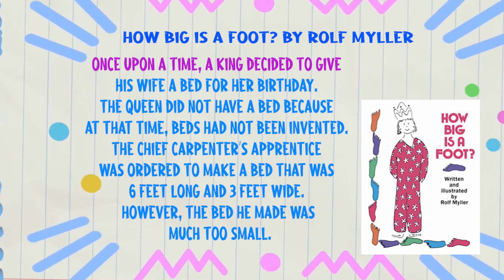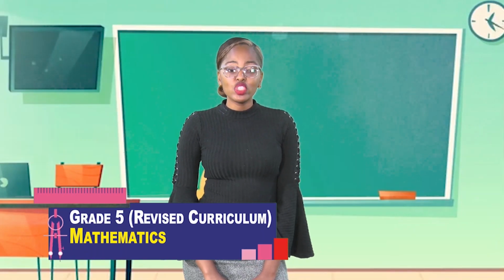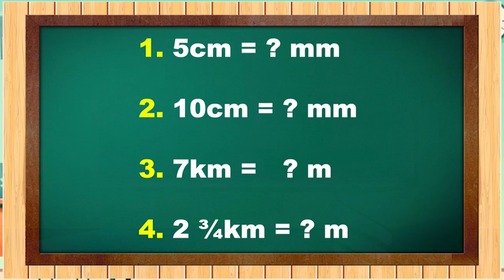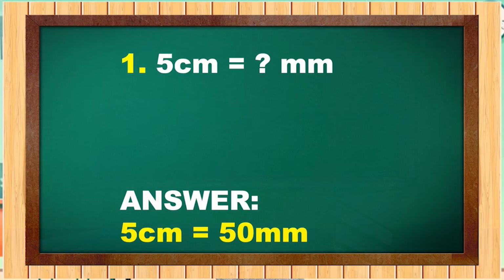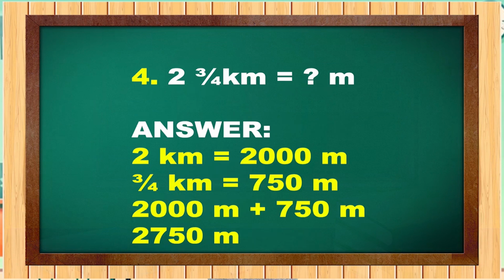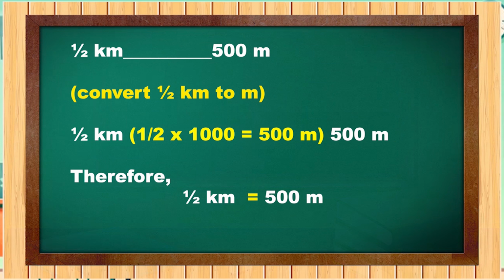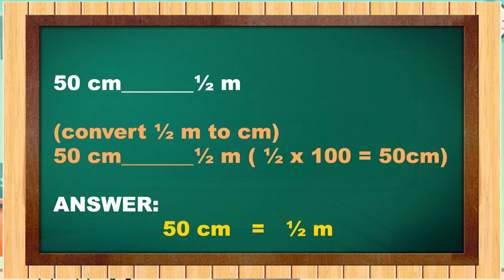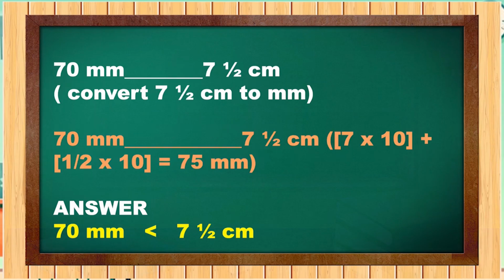Mathematics - Grade 5: Measurements - Lengths